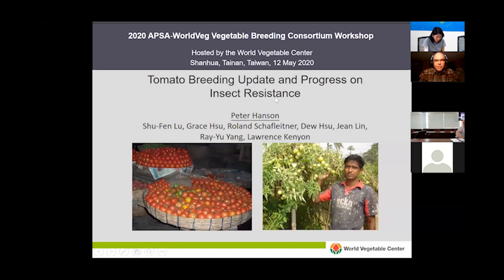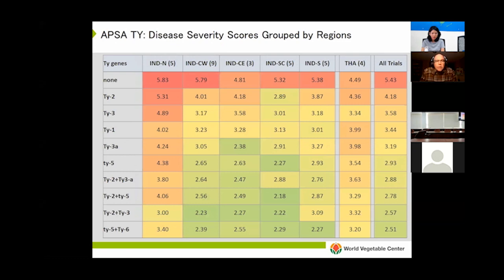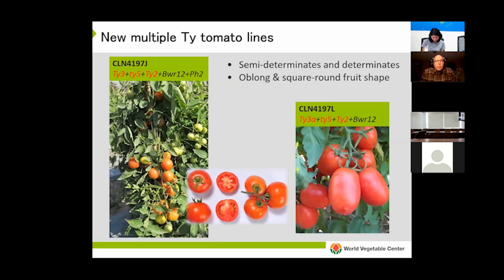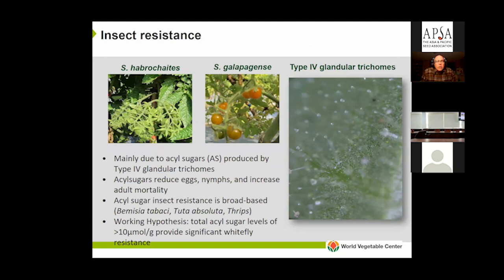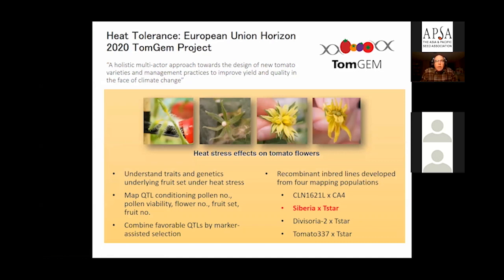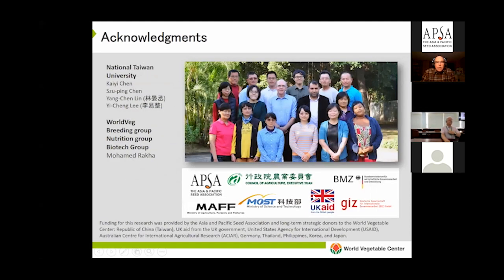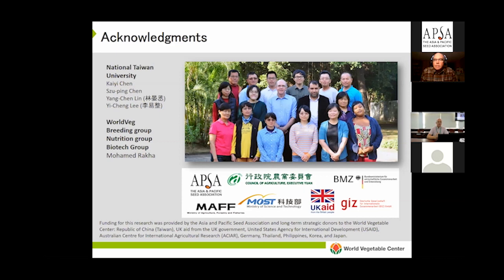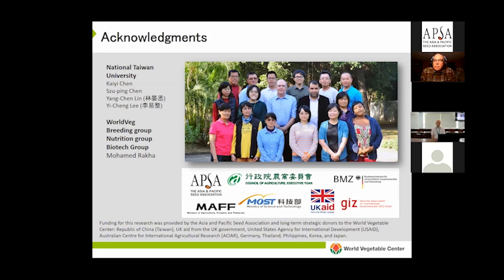Update on Tomato Breeding and Progress on Insect Resistance: Dr. Peter Hanson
Presentation given by Dr. Peter Hanson, Lead Scientist, Global Plant Breeding, World Vegetable Center at the annual workshop of the APSA-WorldVeg Vegetable Breeding Consortium, held 12 May 2020 as a videoconference. We welcome APSA company members in the Asia and Pacific region who have breeding programs and interest to develop your varieties with improved disease resistance, quality traits, and nutrients to benefit growers and consumers. Please join us in the APSA-WorldVeg Vegetable Breeding Consortium to learn more and access all presentations from our expert scientists. Information about consortium membership benefits can be found on the APSA